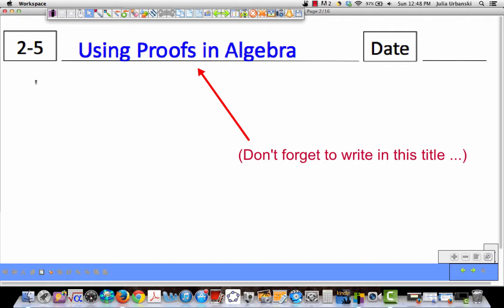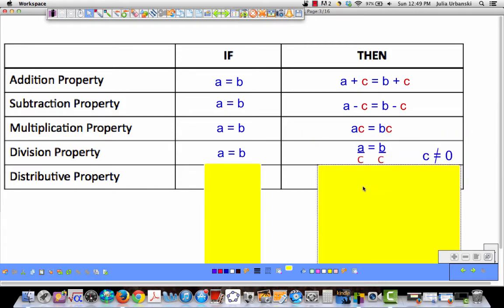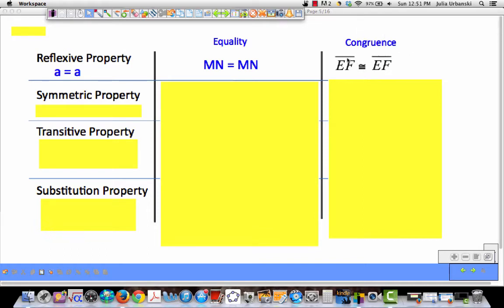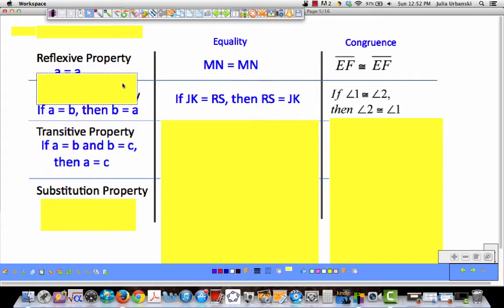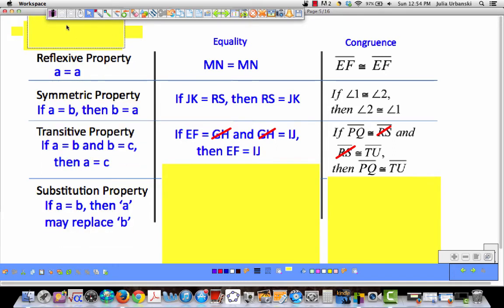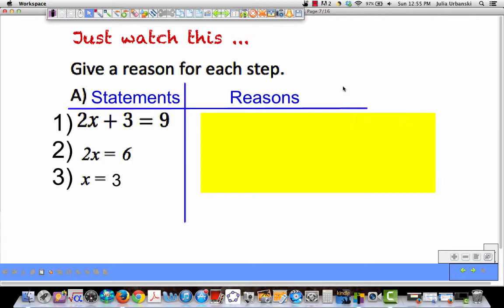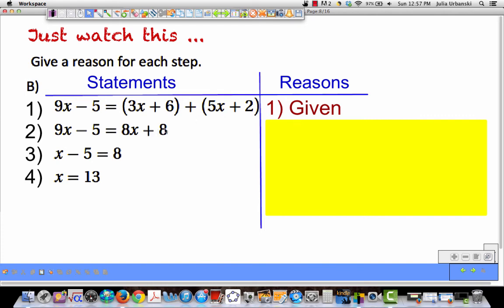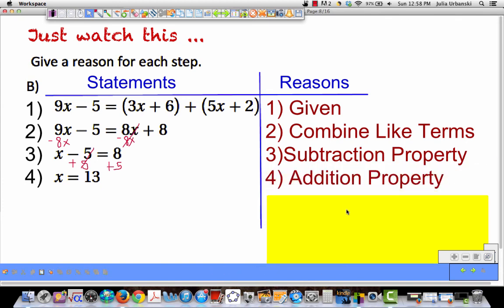Geom 2-5 Front Page